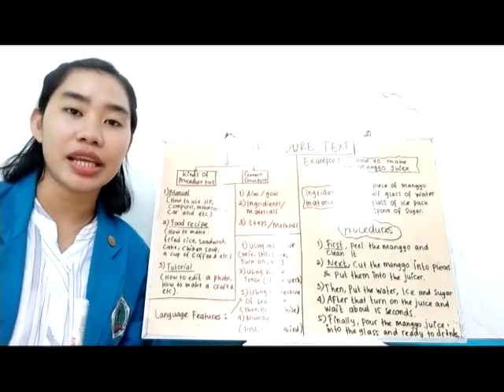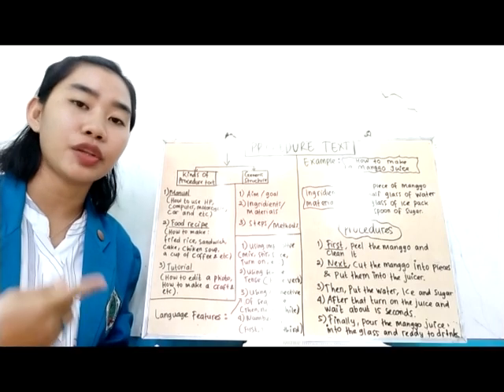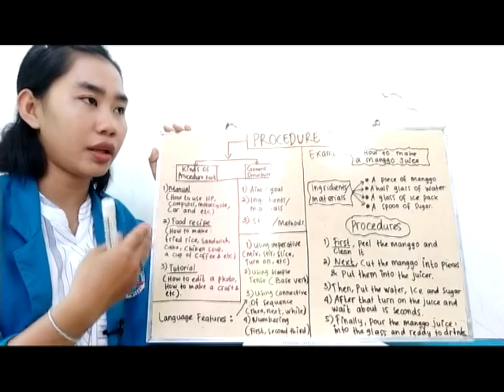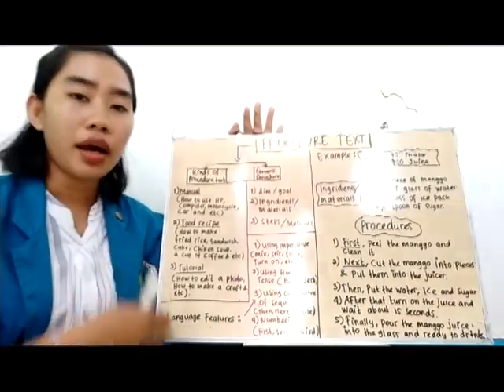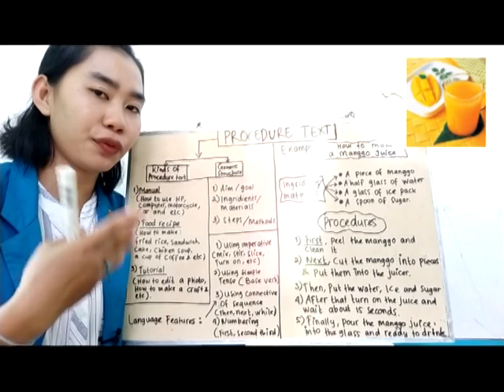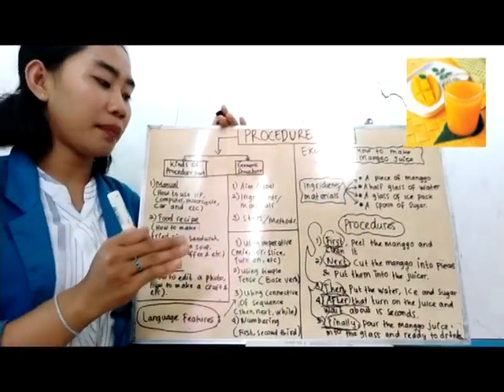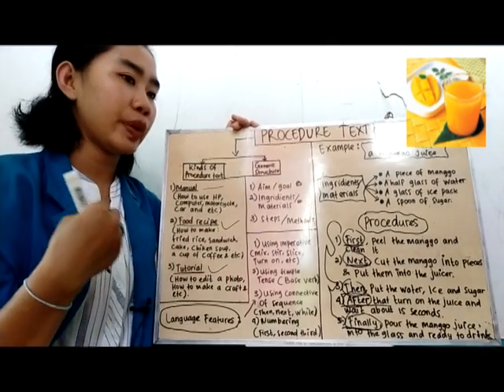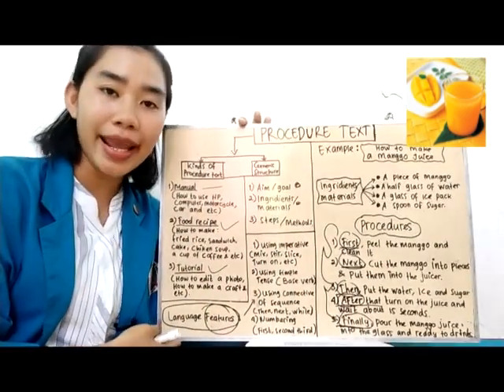PROCEDURE TEXT | Caroline